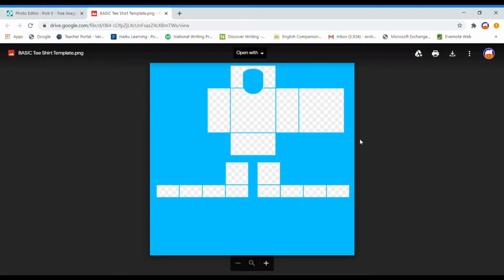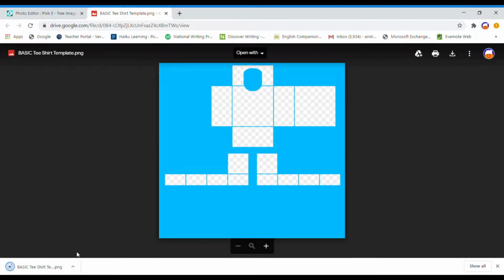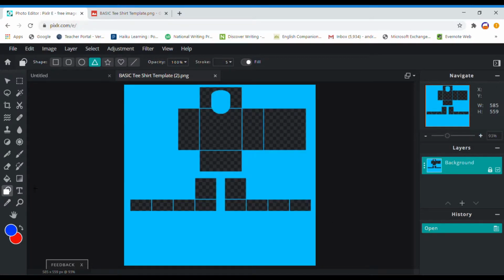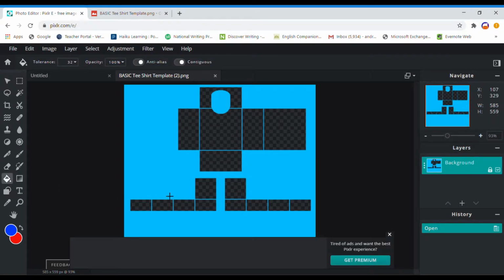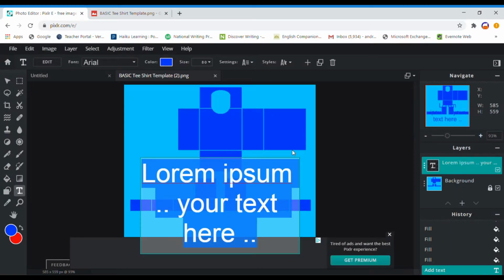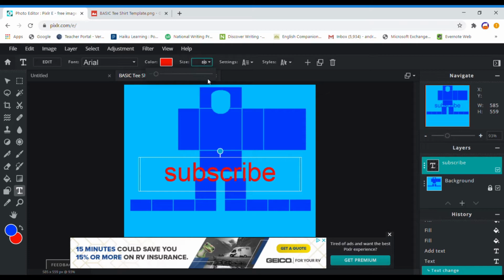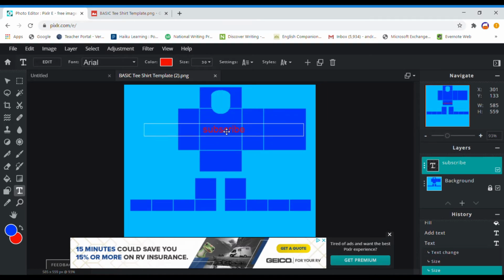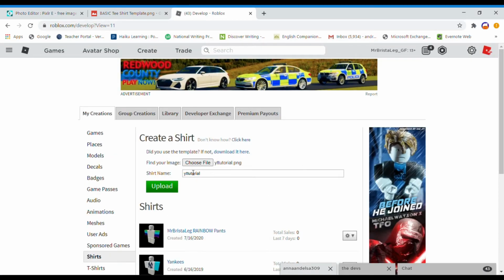How To Make A Transparent T-Shirt On Roblox! [Premium Required]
thats the link